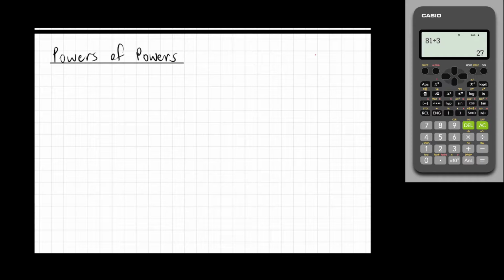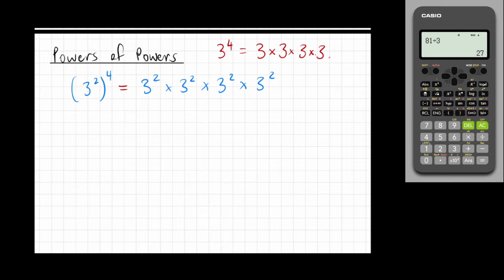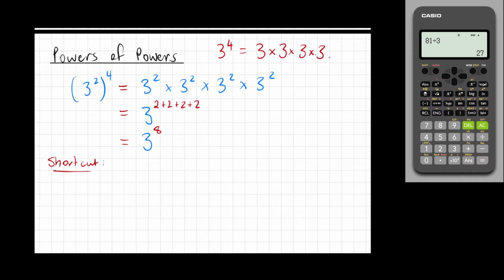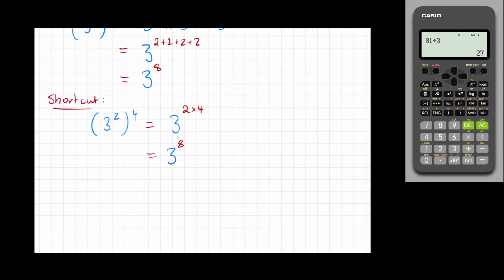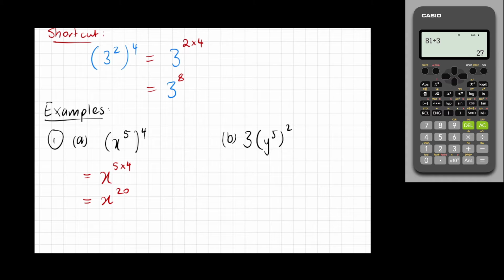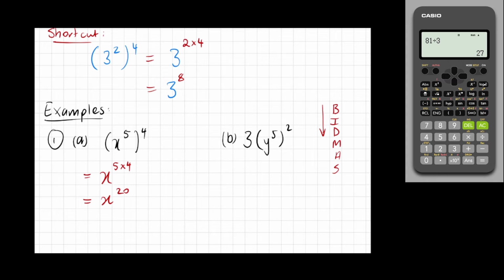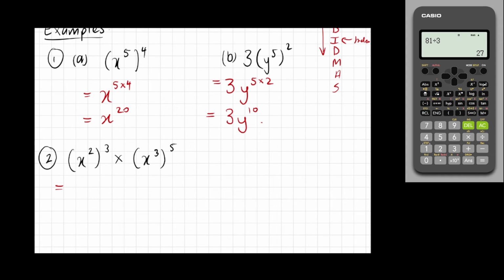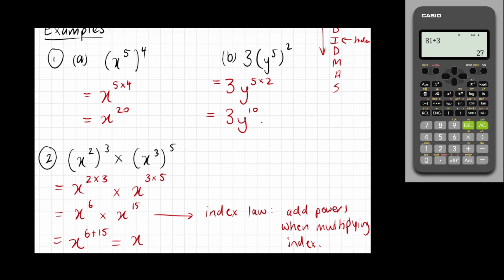Powers of Powers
Year 9 5.2 NSW Indices